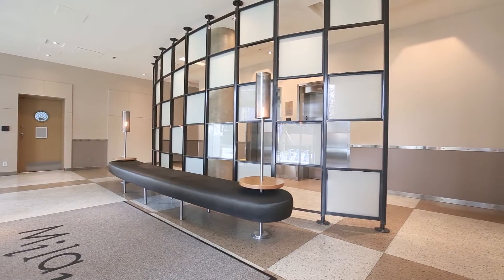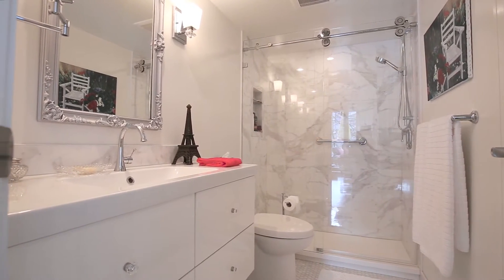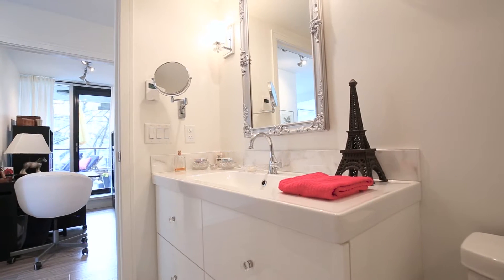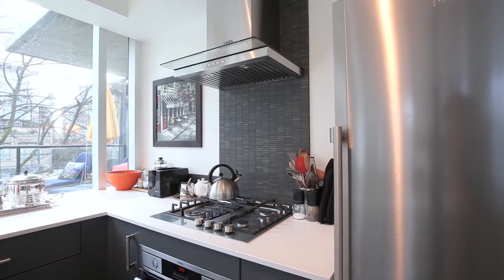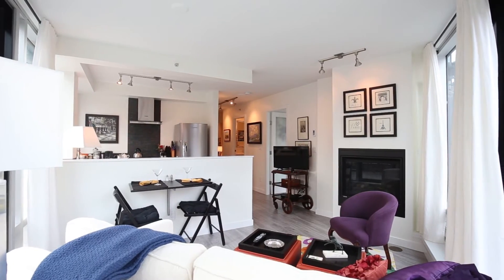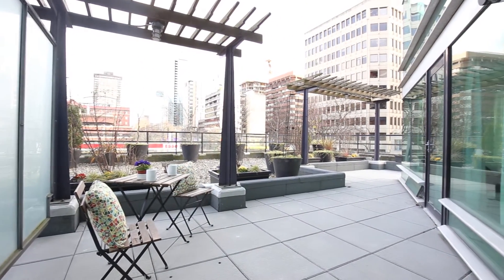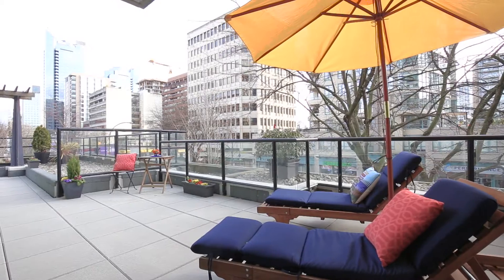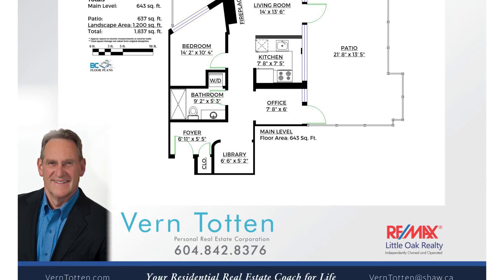202-1003 Burnaby Street